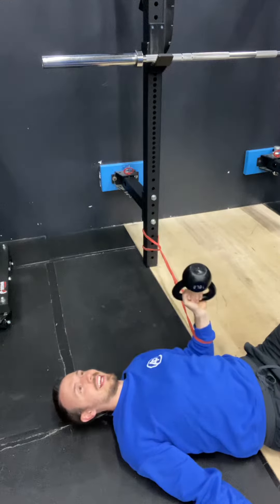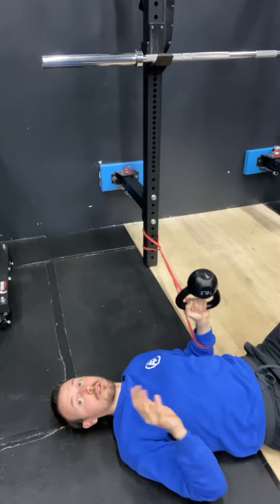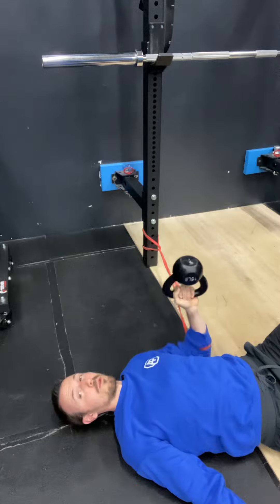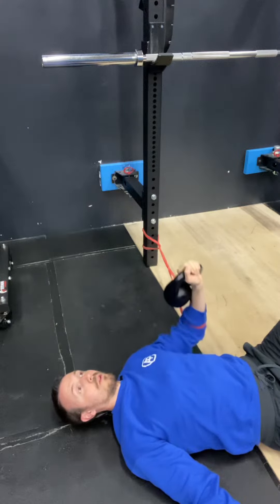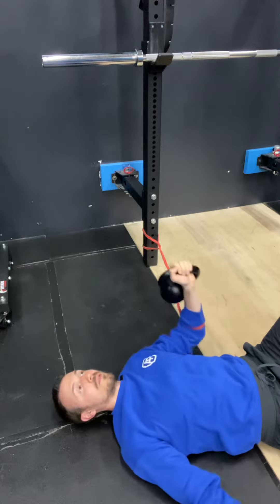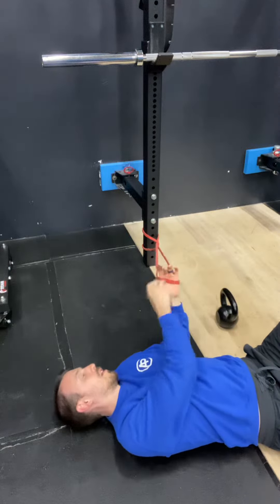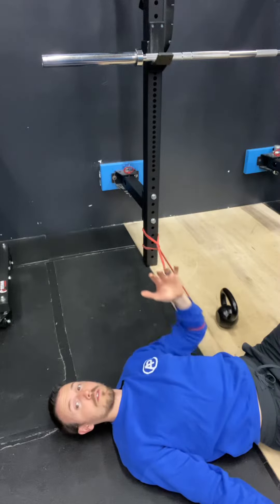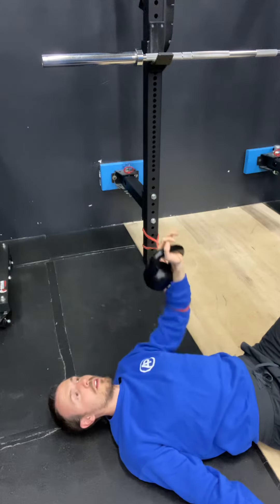Fix shoulder pain when bench pressing (subscap press)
Fixing should pain when bench pressing can be a challenge and this is part of the fix!  Your sub scapular is deserves some love.  Grab a kettle bell, a band, and get to work💪